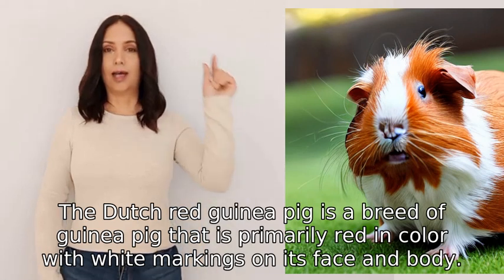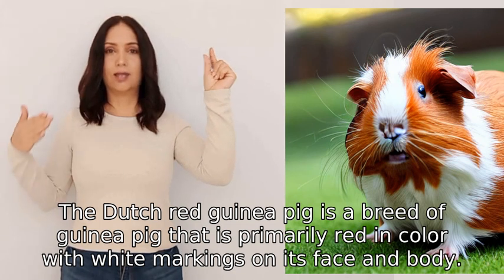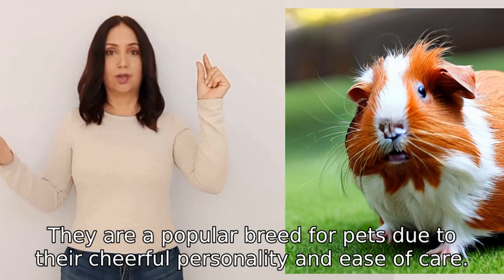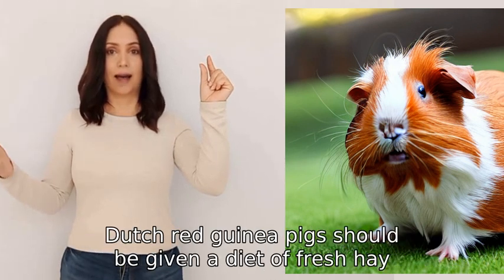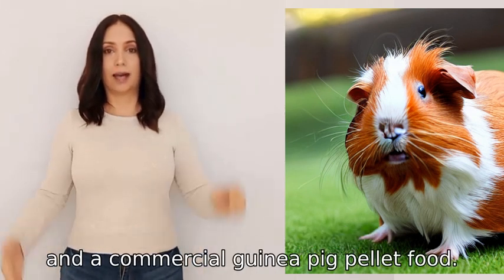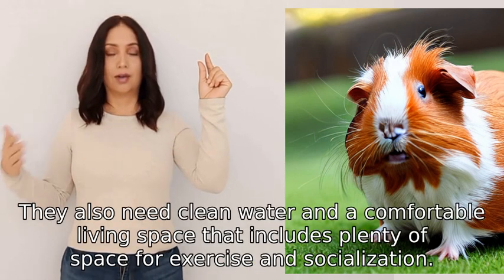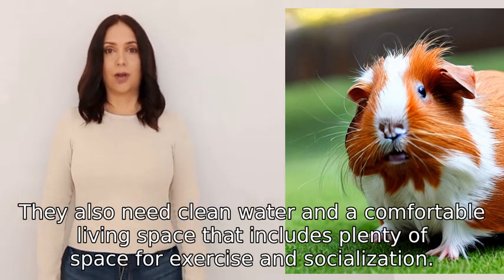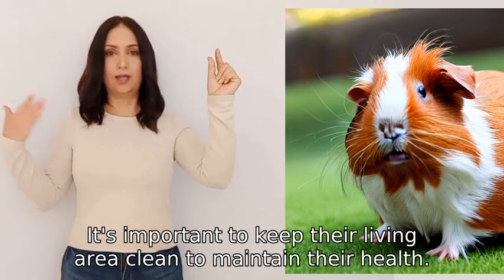Dutch red guinea pig